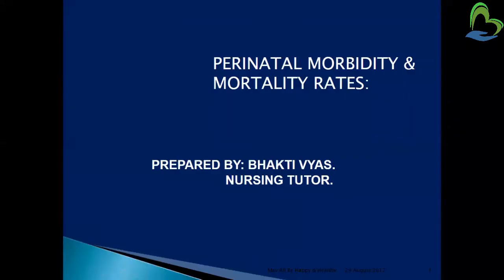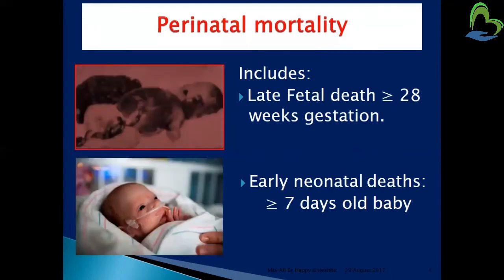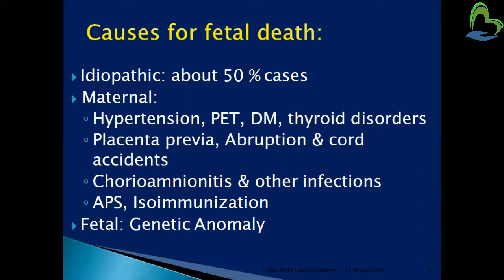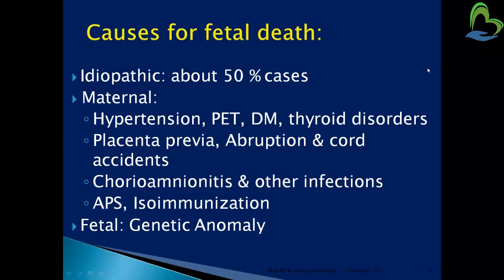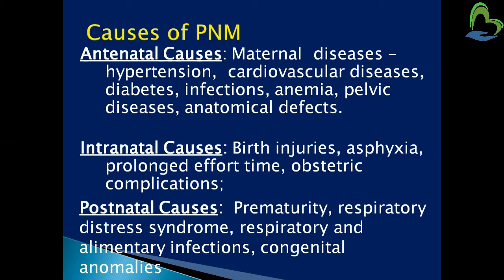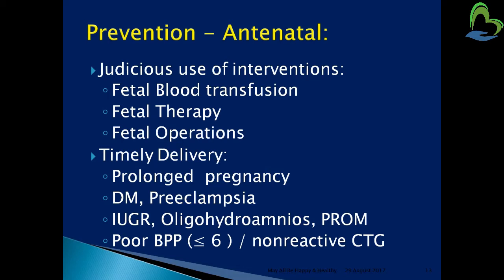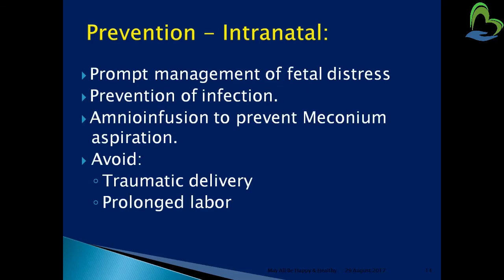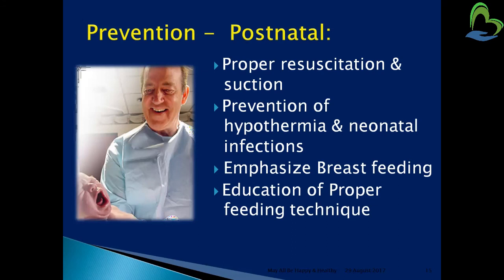KNOWLEDGE NURSING | PERINATAL MORBIDITY & MORTALITY RATE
OBG - 1